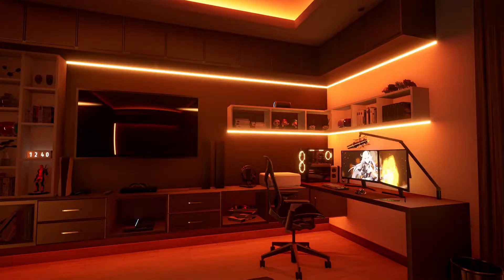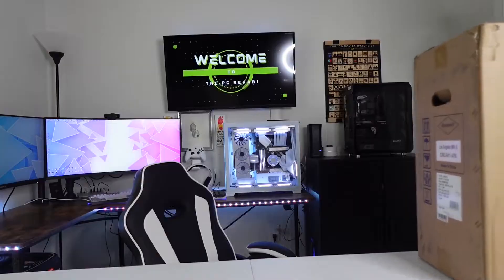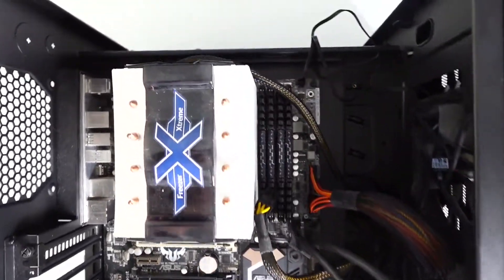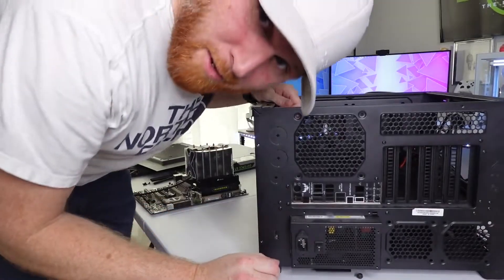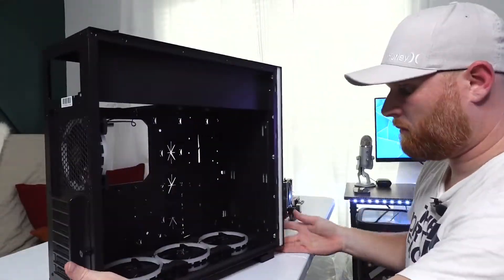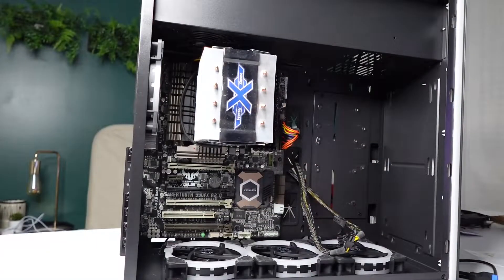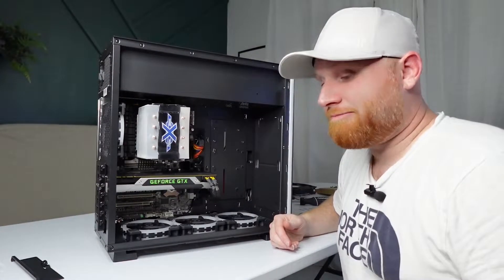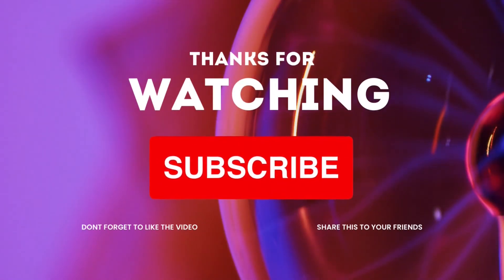How To SWAP Your PC Case - The COMPLETE Step by Step GUIDE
This is your complete and total resource needed if you wish to swap out your computer case! Sometime you just need a new look in your office or gaming setup. Swapping your case is a great way to enhance the look of your setup and sometimes even improve your computers performance.

Preforming a case swap is even easy for beginners to the world of PC building and preforming this will absolutely help you on your way to becoming a master at building custom gaming systems.

Sony Camera
Softbox Lighting
Wireless Microphone